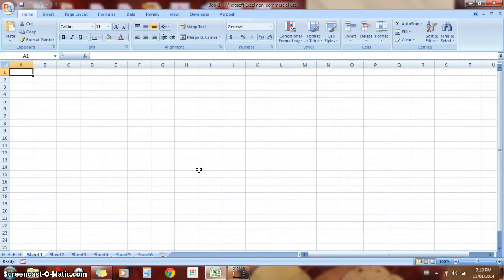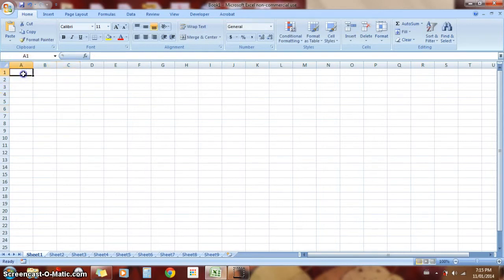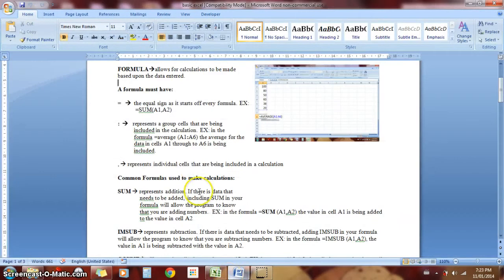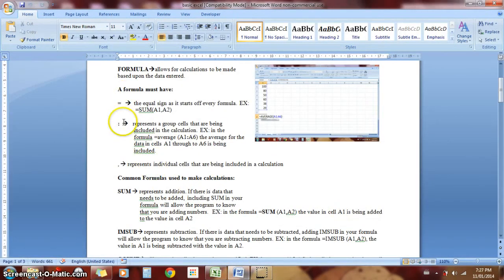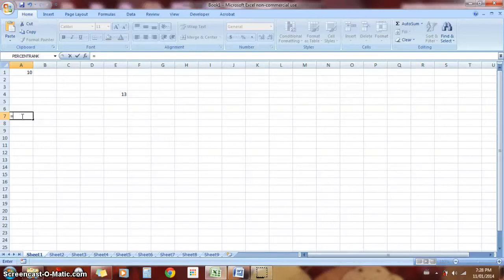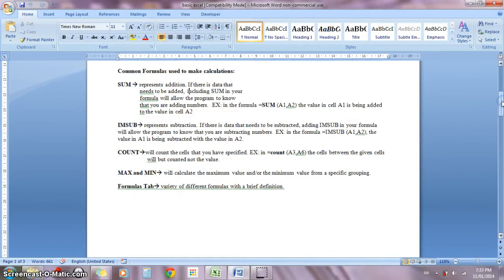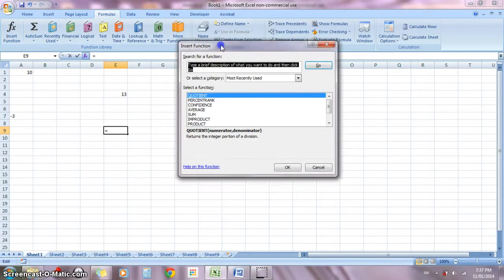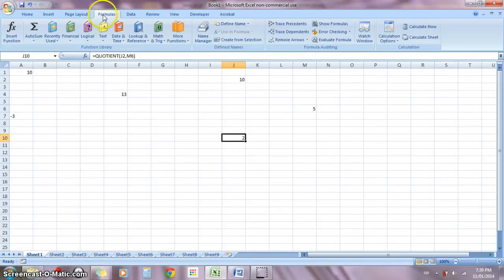MS Excel: Introduction to Excel and Creating Formulas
This video is an introduction into Excel and it shows how to create formulas.